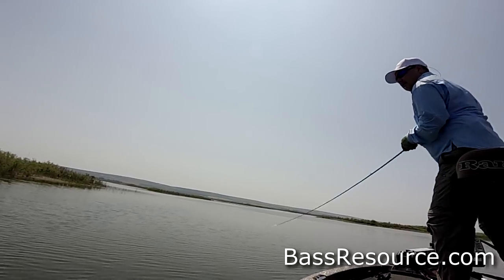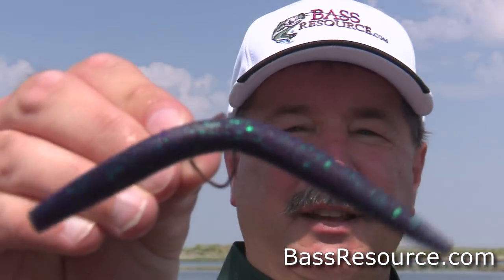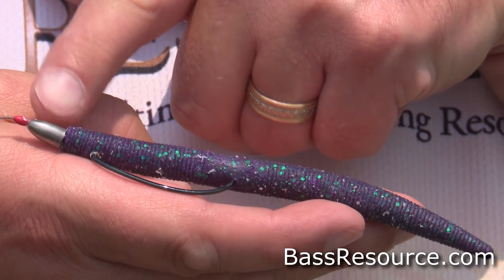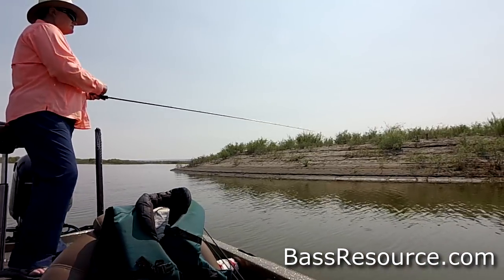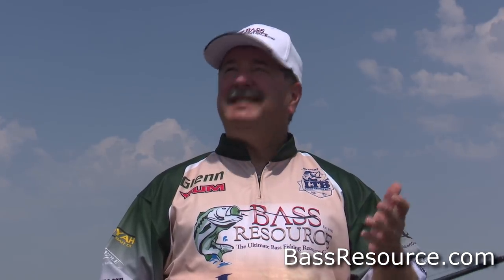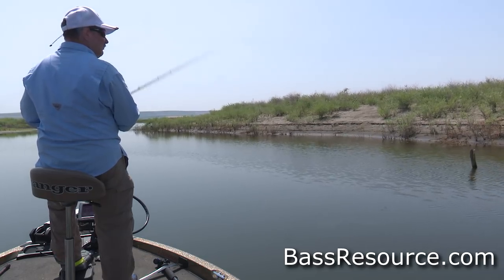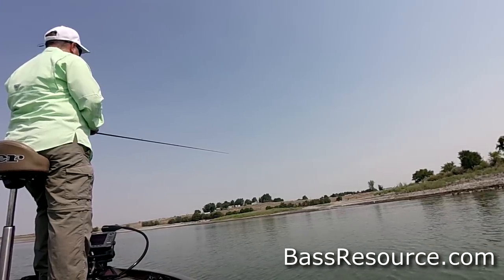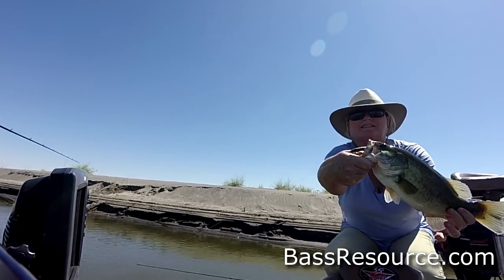Summer Senko Fishing for Monster Bass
How to catch HUGE summer bass on Senko type baits. Secret techniques are revealed in this bass fishing video.

The Rig.

The Gear...